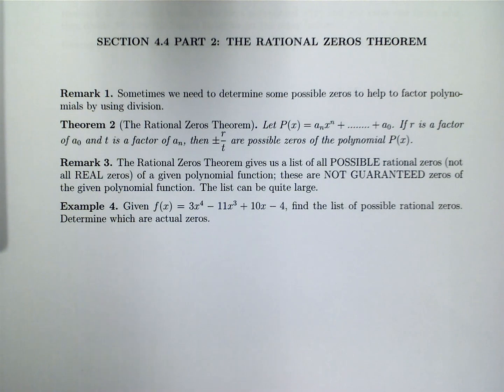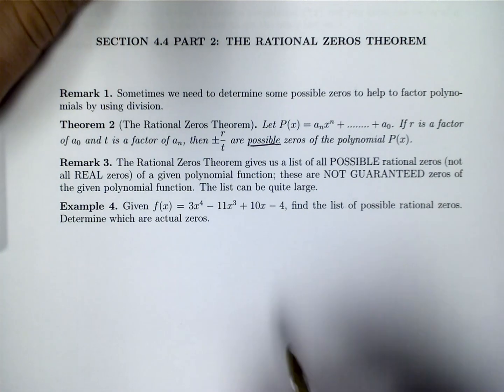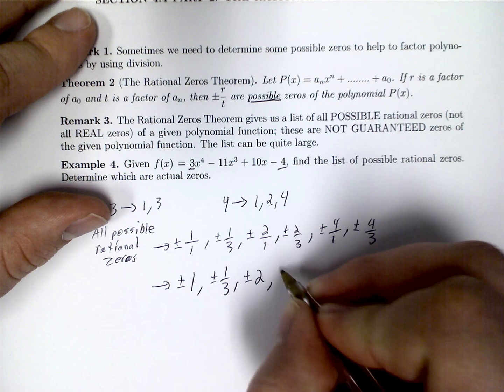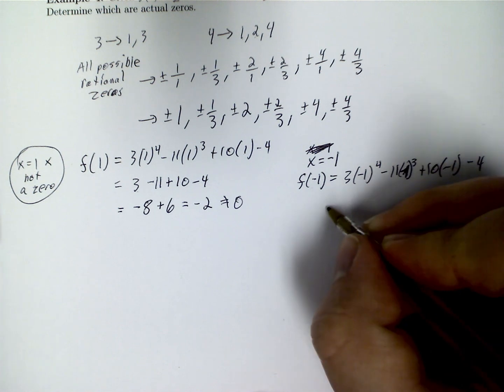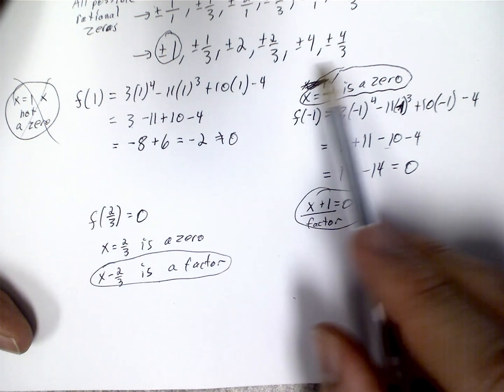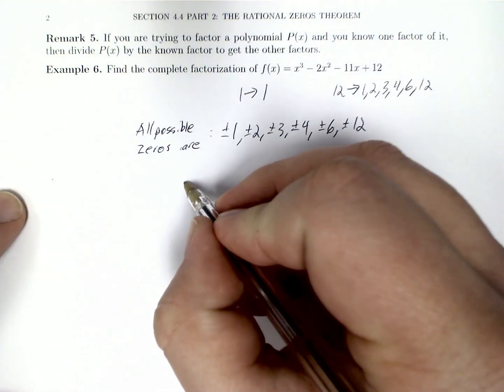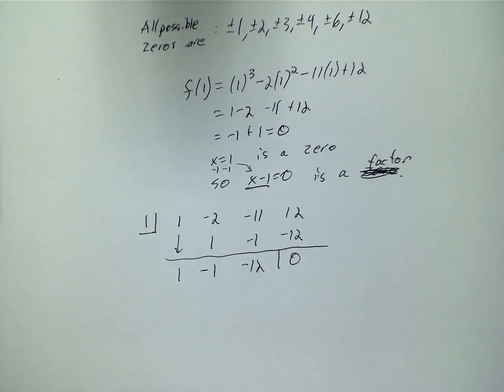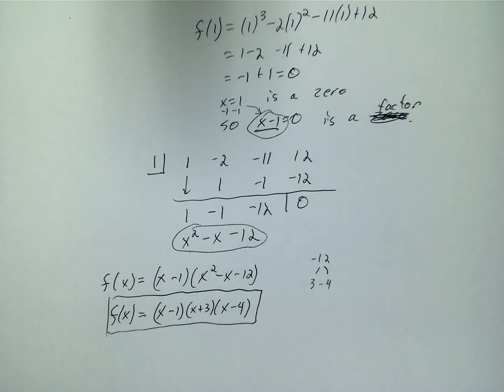MAT 150: Week 10: Section 4.4 Part 2: The Rational Zeros Theorem